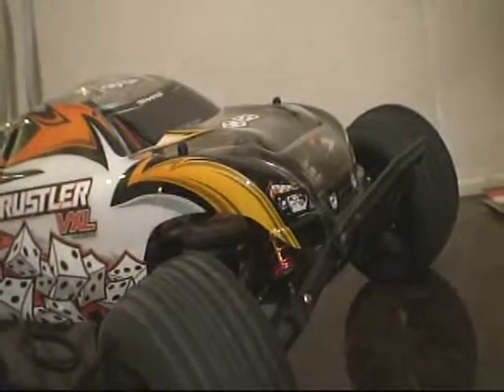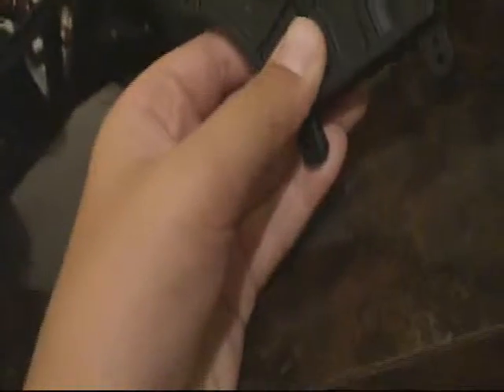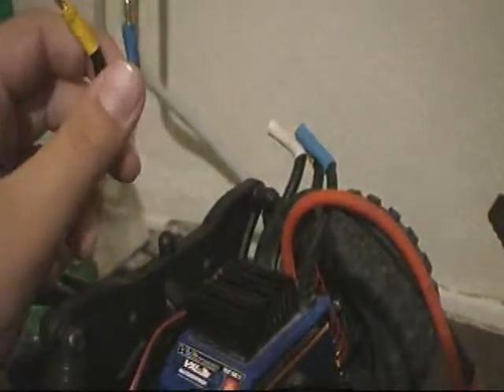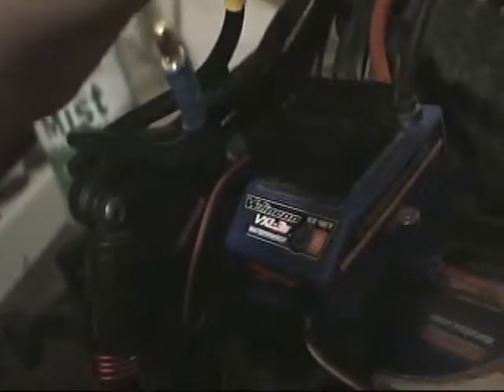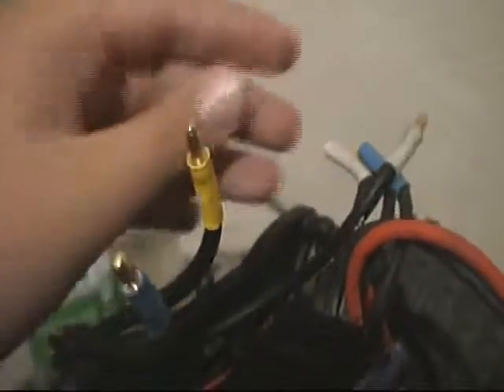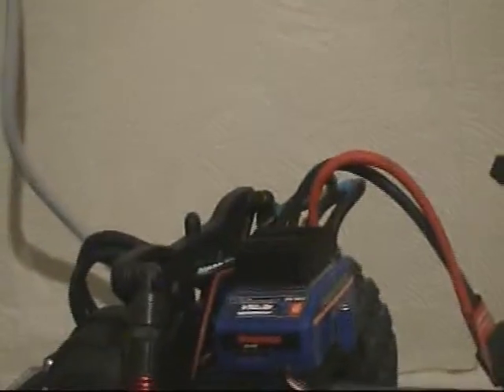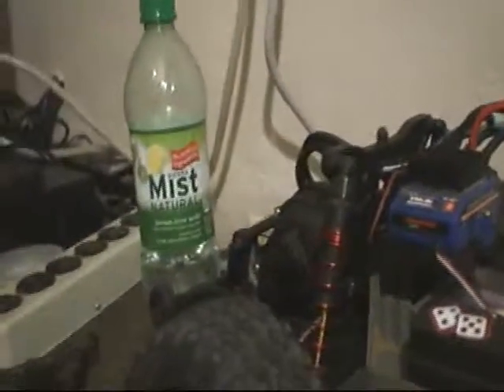Blaze level 17 upgrade Rustler VXL RPM rear shock tower.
sorry for no videos lately.